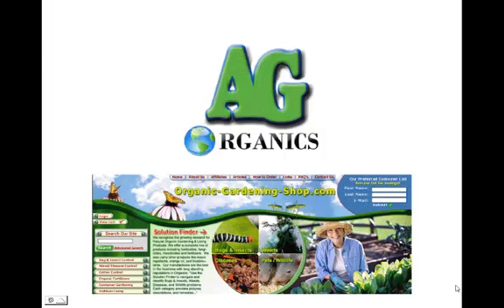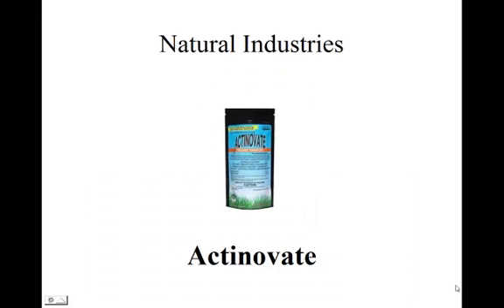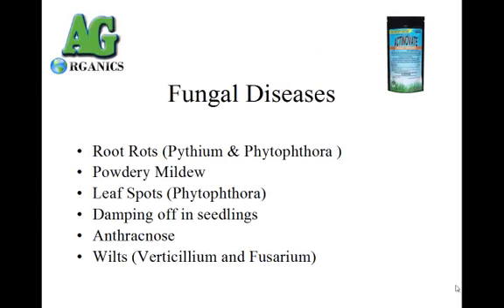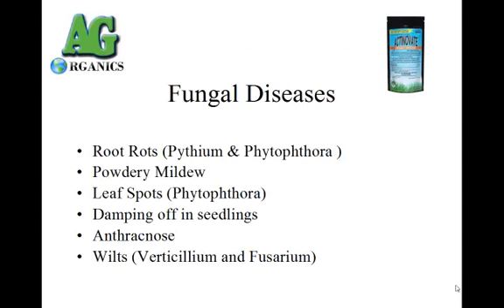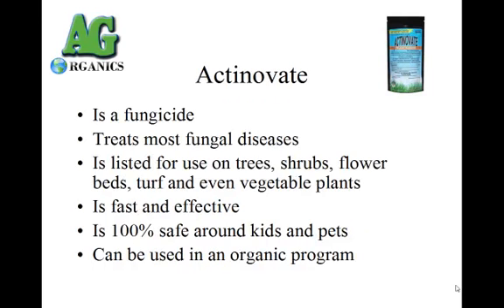Actinovate Organic Fungicide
Actinovate for Lawn & Garden is a high concentration of a patented beneficial bacterium on a 100% water soluble powder. This powerful product effectively controls a wide range of fungus and diseases.